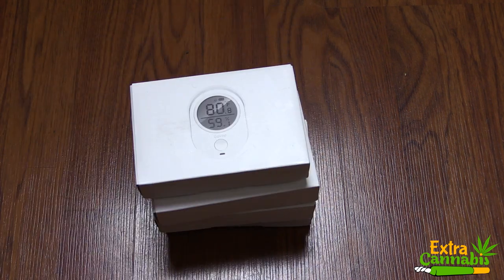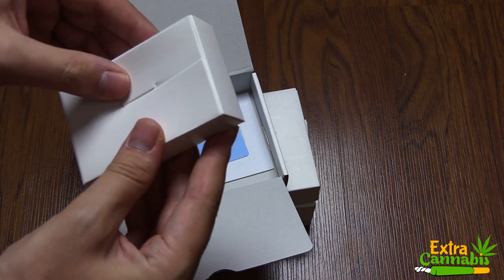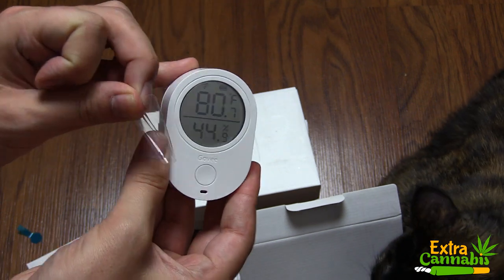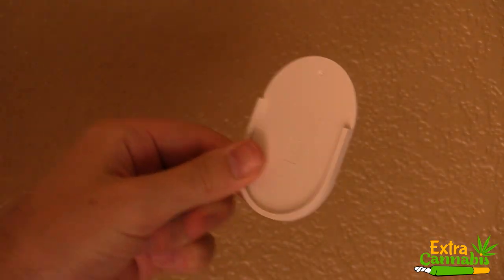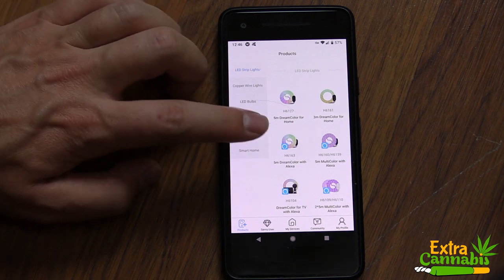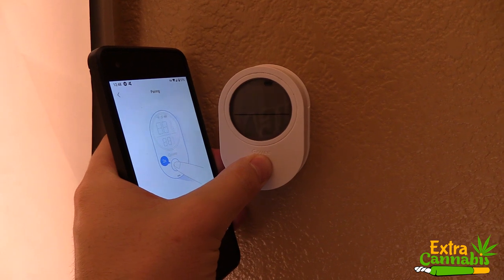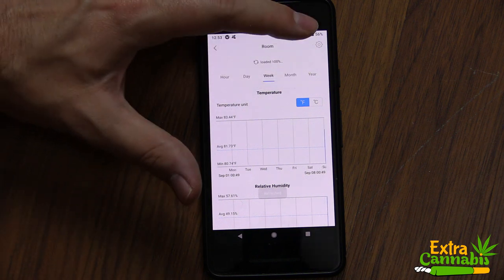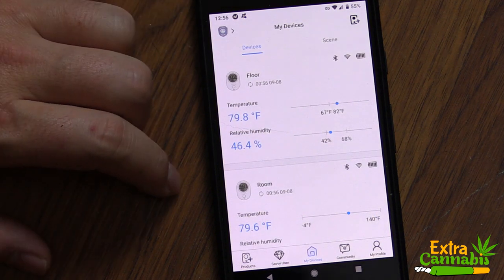GOVEE WIRELESS THERMOMETER & HYGROMETER FOR YOUR INDOOR GROW ROOM!!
In this video I unbox a Govee wireless thermometer & hygrometer for my indoor grow room. I also do a quick walk-through of the Govee app. If you enjoyed this video please click that thumbs up button :)

Govee thermometer hygrometer

LAKEY INSPIRED - Waves